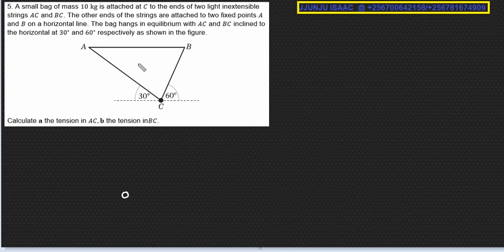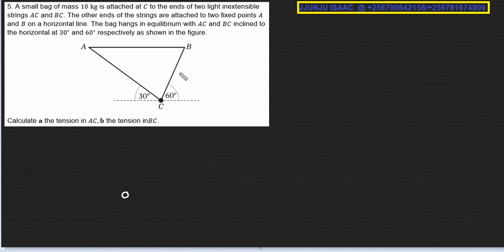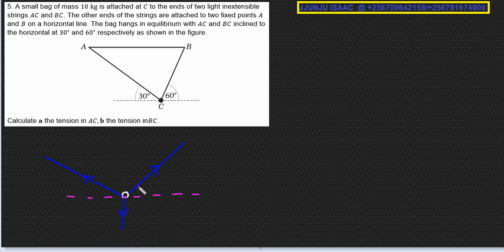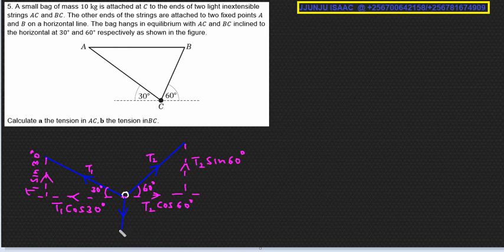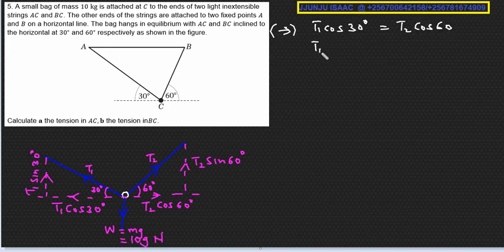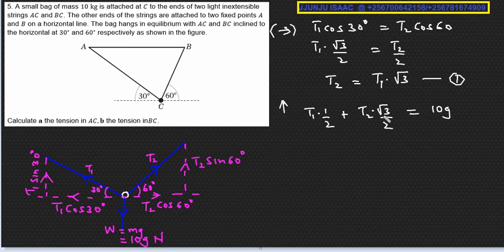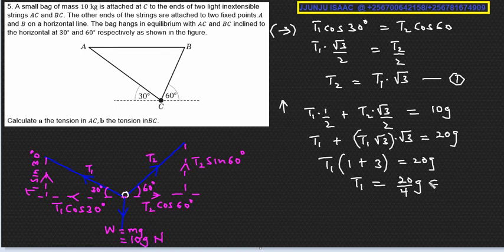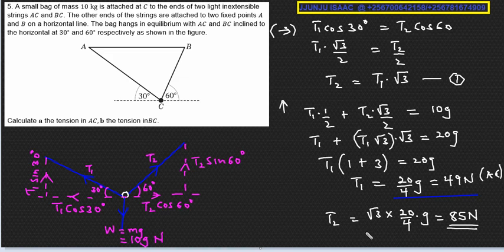5 statics equilibrium of a particle